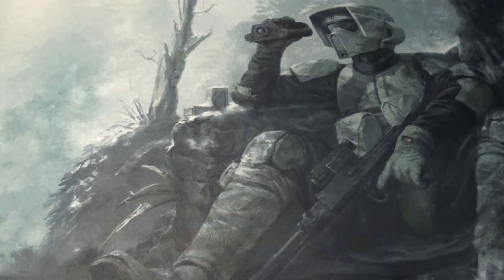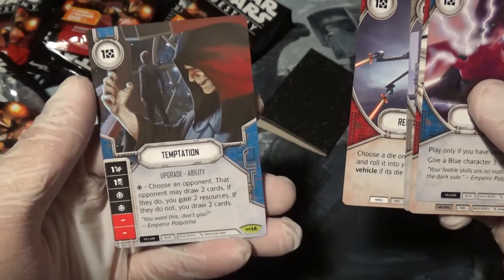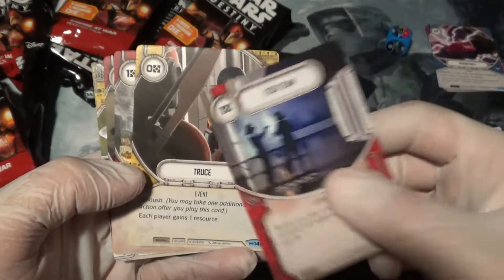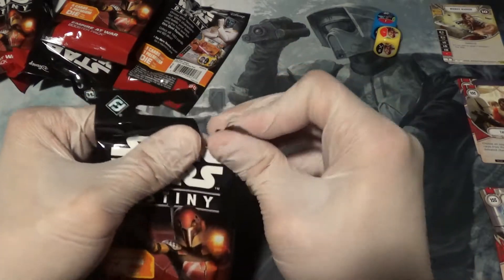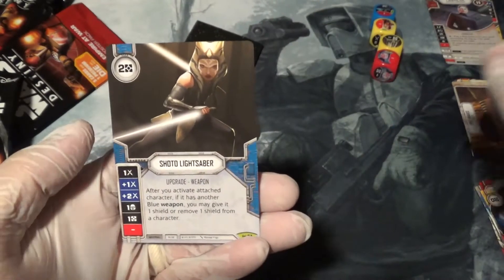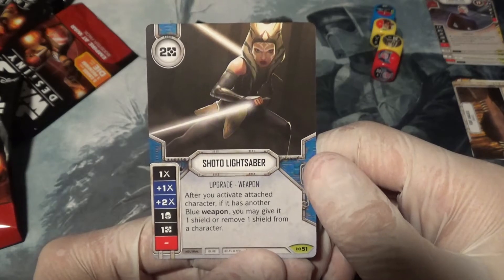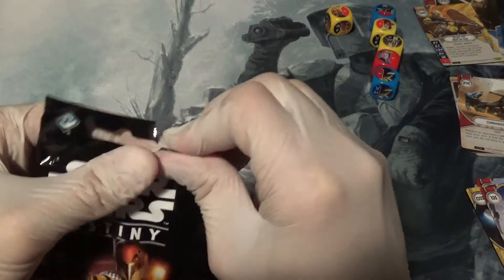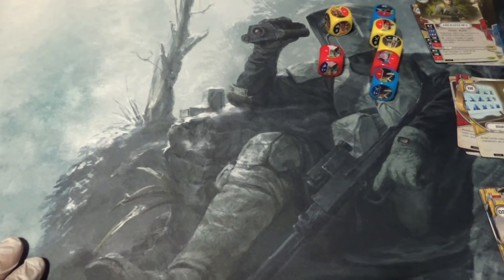Booster Opening - Star Wars: Destiny - Empire at War #1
Can't play the new Destiny expansion without cards, so it's time to get some today.